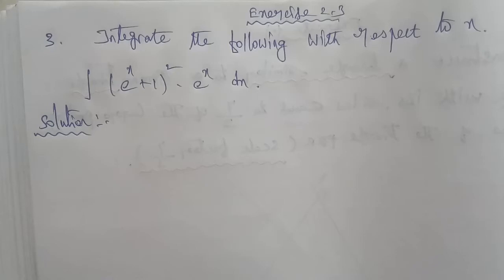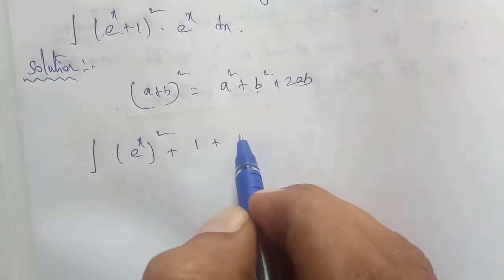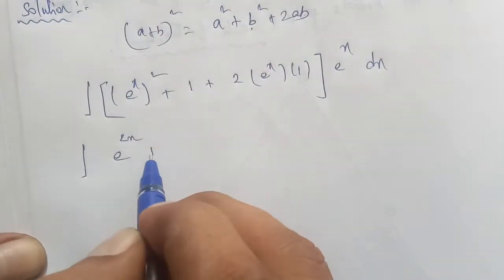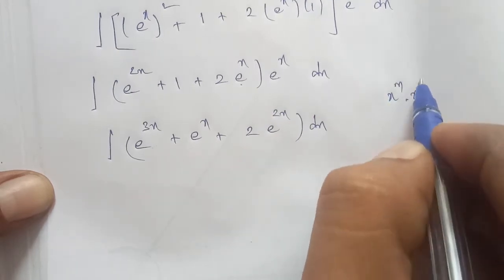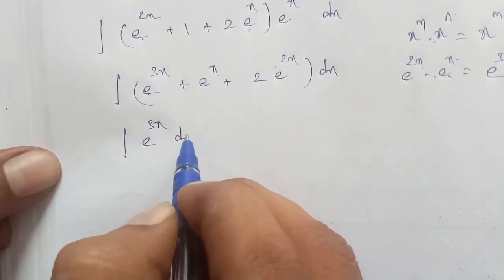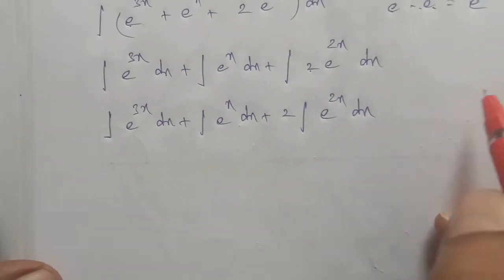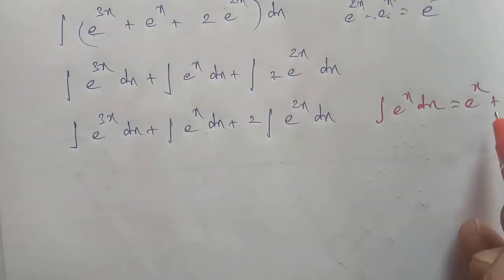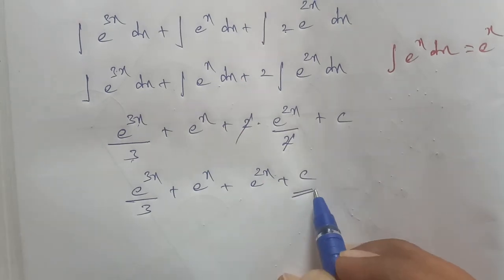TN 12th Business maths chapter 2 exercise 2.3 question number 3